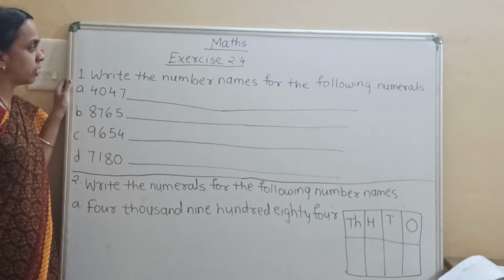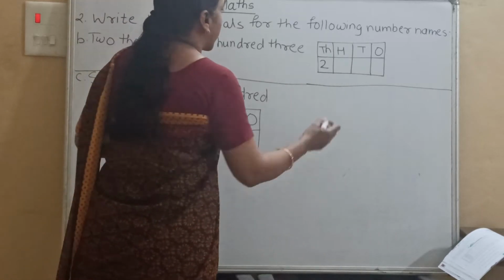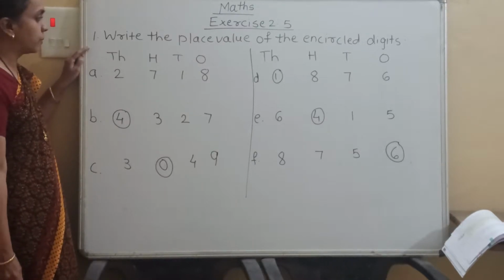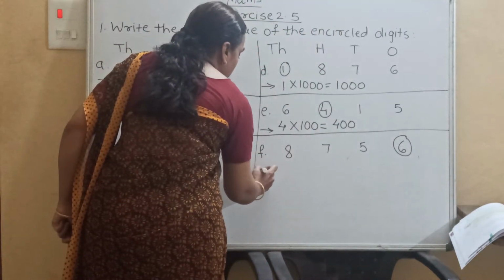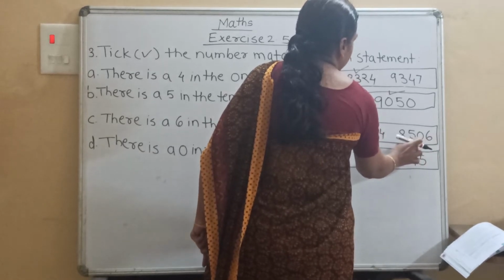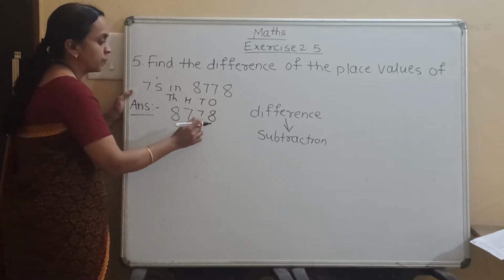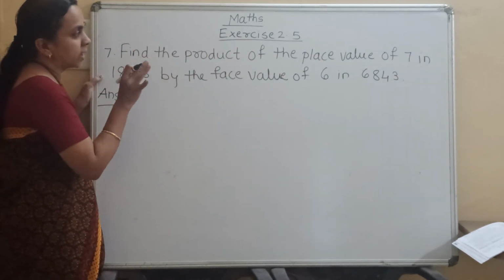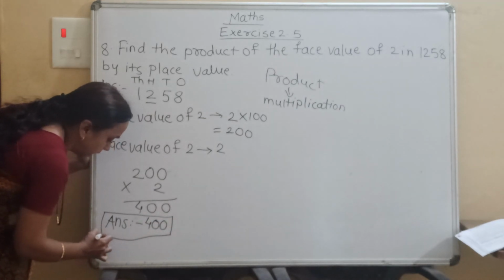Four Digit Numbers-3